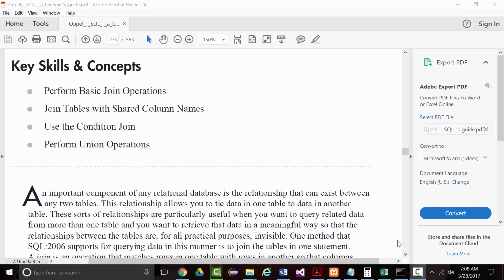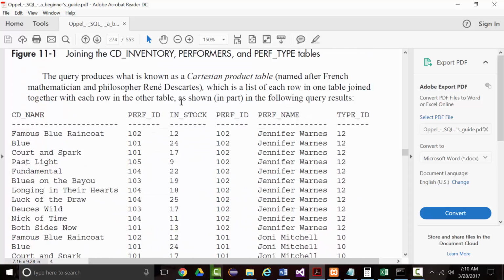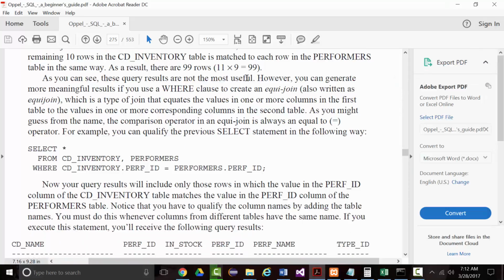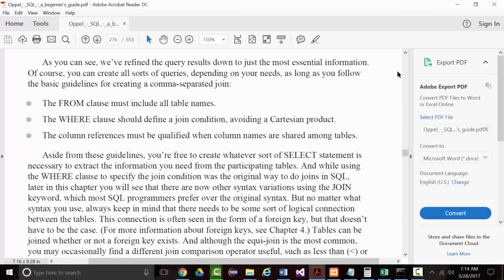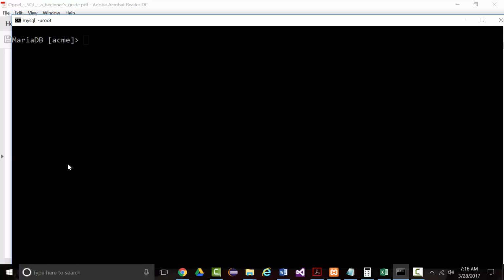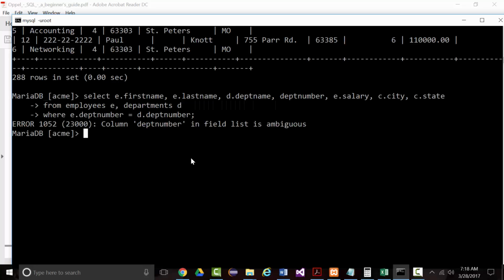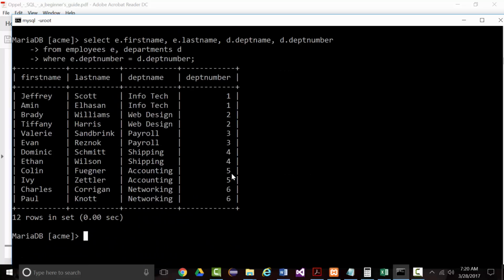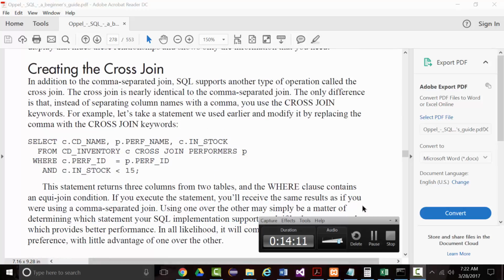Lecture30 - The Beginners Guide To SQL Third Edition - Chapter11 - Part02